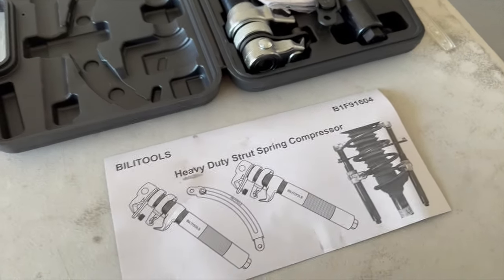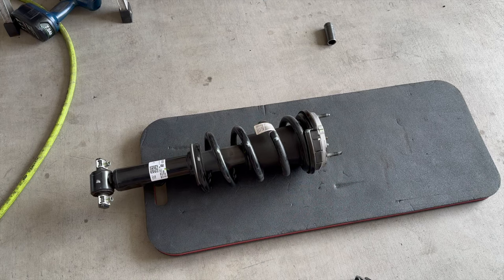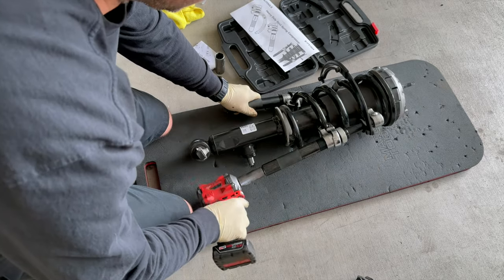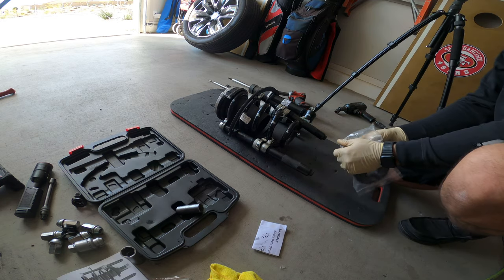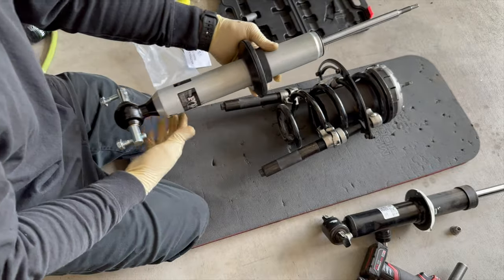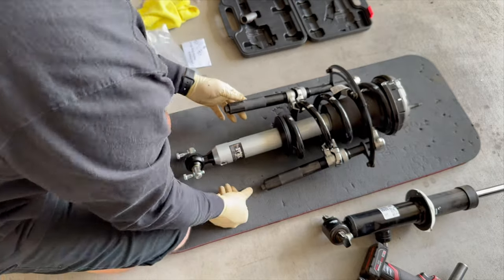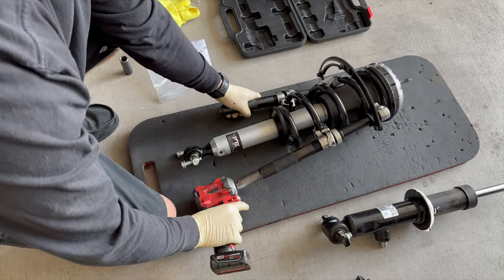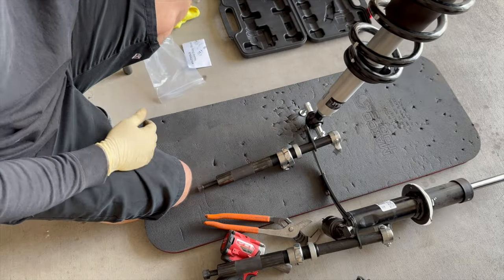Testing The Strut Compressor Tool (purchased from Amazon.)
In this video I go over how to remove and replace a shock on a GM full-size strut assembly, using a strut spring compressor tool I got from Amazon I have it linked below. I bought this tool with my own money and this is not a paid or promotional video. I did some research and landed on this strut spring compressor tool.

Thank you Everyone for making this possible here is the amazon product page with the video!

Better than the Stanley Cup the HydroJug

BILITOOLS 2-Piece Coil Spring Compressor Tool Heavy Duty Macpherson Strut Spring Compressor Set with Safety Jaws and Holder, Max Load.2645LB

BILITOOLS Shock Absorber Strut Nut Removal Socket Tool 50-Piece Master Special Car Strut Tower Top Nut Remove Install Tool

GMC Puddle Light Kit
GMC Side Marker Lights
Trim Tools
Torx Set
Stanley Cup

Historic Soap Company